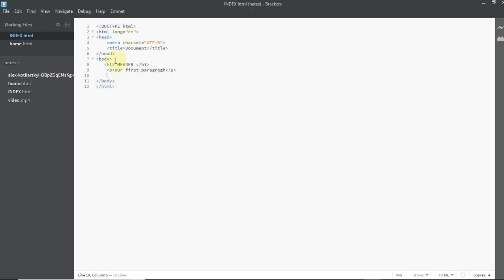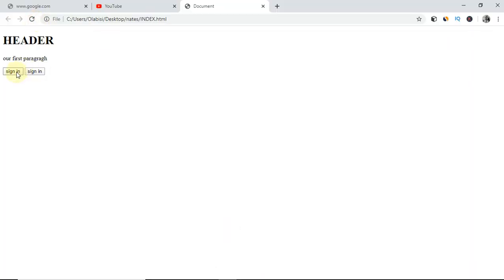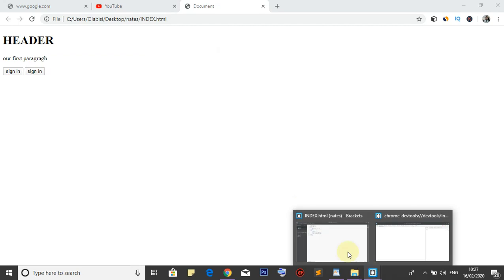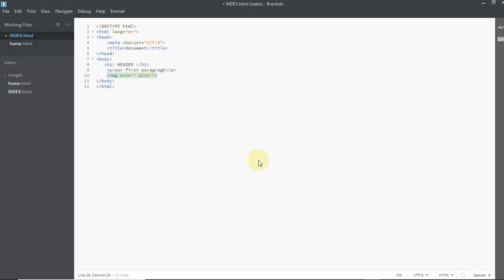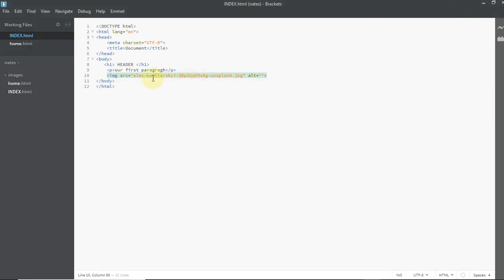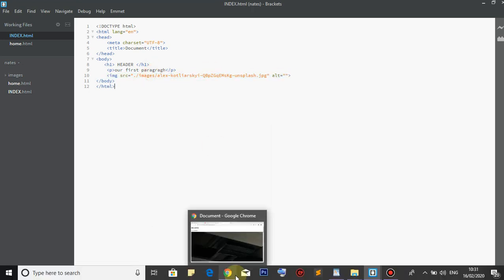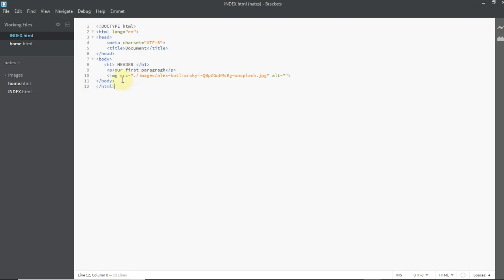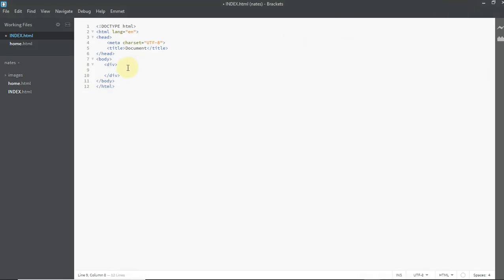HTML course - block and inline elements, file paths and div elements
This covers the block and inline elements, file paths and div elements of HTML

CREDITS - National Association of Telecommunications Engineering Students (NATES) of the Federal University of Technology Minna, Niger state.

WEB DEVELOPMENT BOOT CAMP 2020